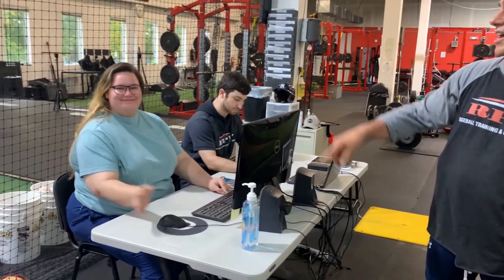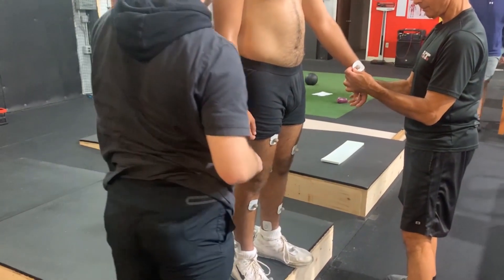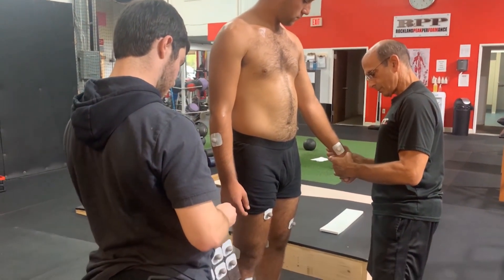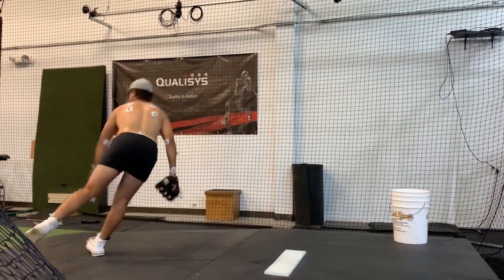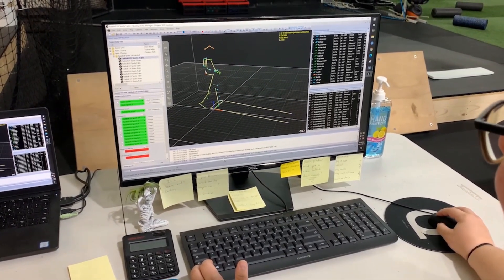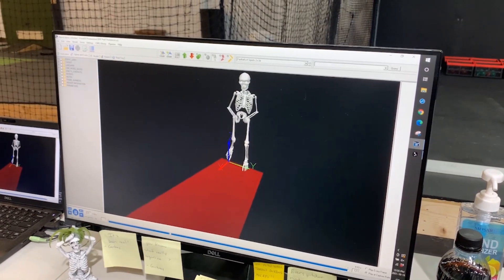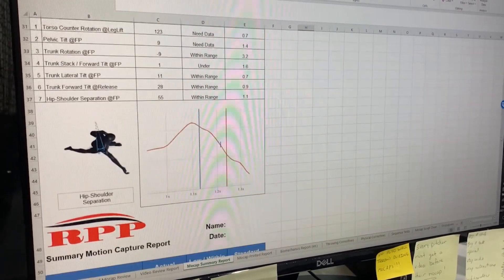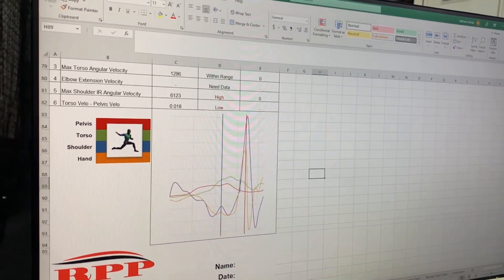Creating More Efficient Pitchers with Motion Capture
Ready to take your game to the next level? With our body-centric and data-driven approach, experienced coaches, and cutting-edge technology, RPP Baseball takes the guesswork out of player development.